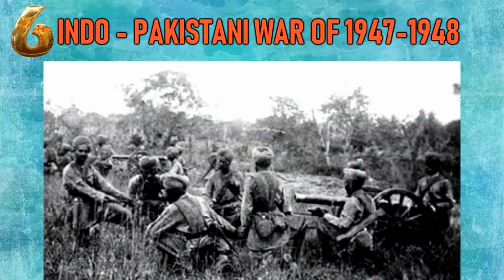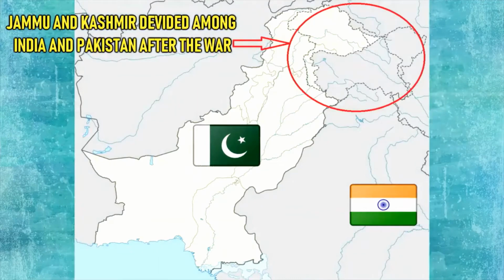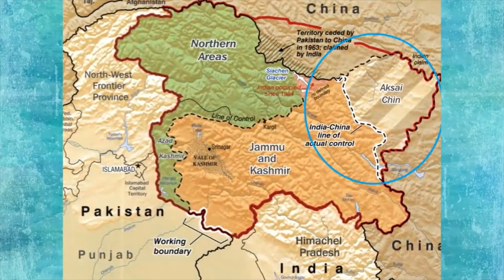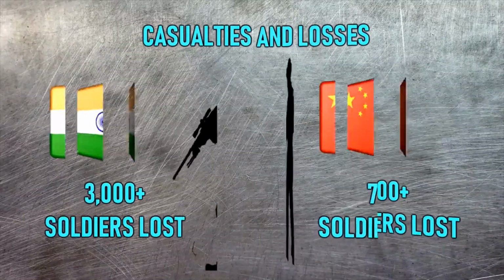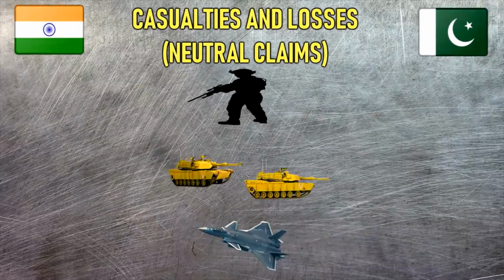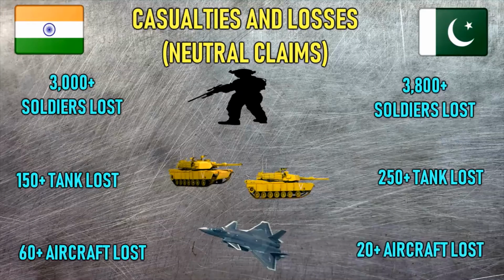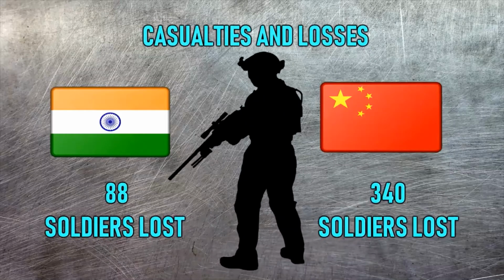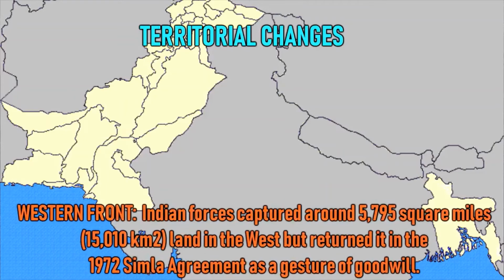All The Wars Fought By India 1947 To Present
Today in this video we are going to discuss all the wars fought by India in detail.India has fought a series of war with her neighboring countries(China and Paskistan)in Jammu and kashmir, ladakh,kargil and sikkim since her independence.

No. 6, Indo-Pakistani War of 1947–1948

The Indo-Pakistani War was fought between India and Pakistan over the princely state of Jammu and Kashmir from 1947 to 1948. The result of the war was inconclusive. However, most neutral assessments agree that India was the victor of the war as it was able to successfully defend about two-thirds of the Kashmir including Kashmir Valley, Jammu and Ladakh.The inconclusive result of the war still affects the geopolitics of both countries.
No 5, Indo-China War of 1962

The Indo-China War was a war between China and India that occurred in 1962. A disputed Himalayan border was the main pretext for war, but other issues played a role.
A series of violent border incidents  occured after the 1959 Tibetan uprising, when India had granted asylum to the Dalai Lama.
The war ended when China declared a ceasefire on 20 November 1962, and simultaneously announced its withdrawal to its claimed 'line of actual control'.
The Indo-China War was also noted for the non-deployment of the navy or air force by either the Chinese or Indian side.

Result of the war : Chinese victory
No 4, Indo-Pakistani War of 1965

The seventeen-day war caused thousands of casualties on both sides and witnessed the largest engagement of armored vehicles and the largest tank battle since World War II. India lost around 540 square kilometers of land primarily in Rann of Kutch while Pakistan lost around 1800 square kilometers.Hostilities between the two countries ended after a United Nations-mandated ceasefire was declared.

Result: Inconclusive,both sides claim victory, United Nations mandated ceasefire, No permanent boundary change.

No 3, India-China Military conflict of 1967

Well,It was not a war, but a conflict.

Conflict location:
Nathu La and Cho La, on the border between China and  Sikkim.

Result: Indian victory. China was pushed back from Sikkim.
No 2,Indo-Pakistani War of 1971

During the war, Indian and Pakistani militaries simultaneously clashed on the eastern and western fronts. The war ended after the Eastern Command of the Pakistan military signed the Instrument of Surrender on 16 December 1971 in Dhaka, marking the formation of East Pakistan as the new nation of Bangladesh.
Result:Decisive Indian victory
No 1 , Kargil War

The Kargil War, also known as the Kargil conflict, was an armed conflict between India and Pakistan that took place between May and July 1999 in the Kargil district of Kashmir and elsewhere along the Line of Control.

The cause of the war was the infiltration of Pakistani soldiers disguised as Kashmiri militants into positions on the Indian side of the LOC.

Result:
Decisive Indian victory